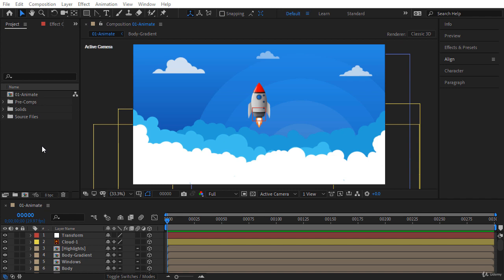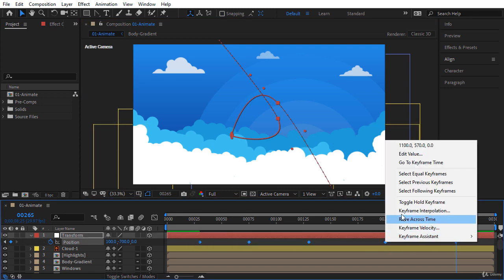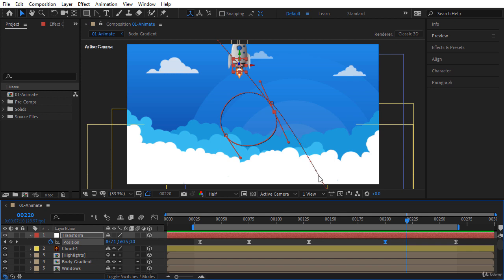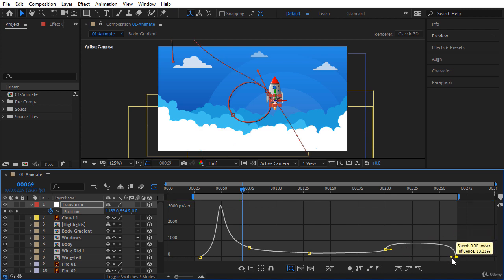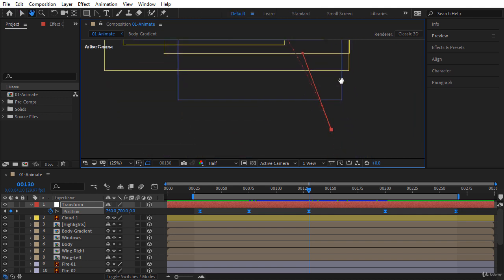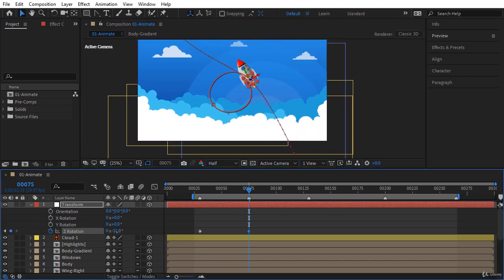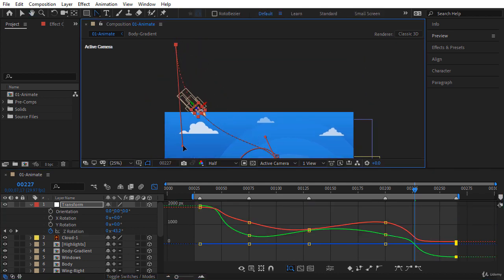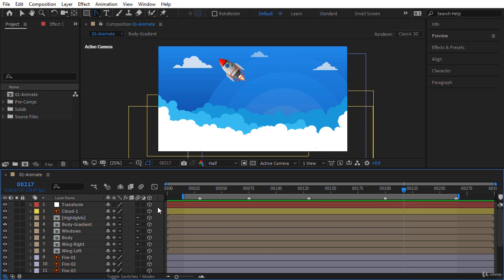10 Animating the Rocket 720p